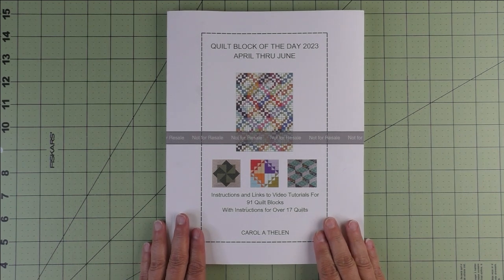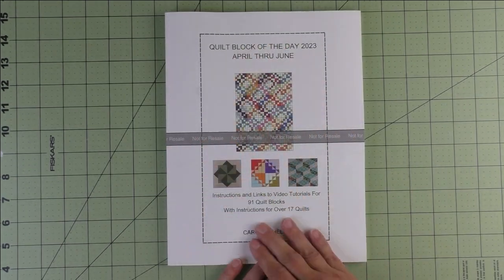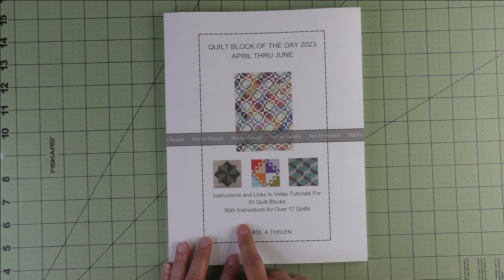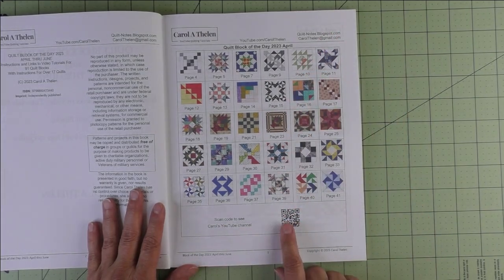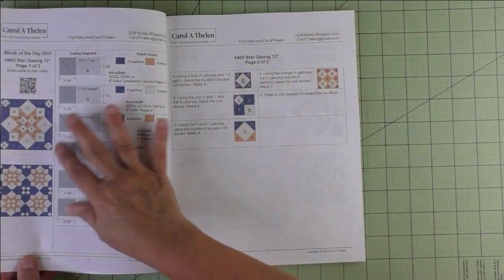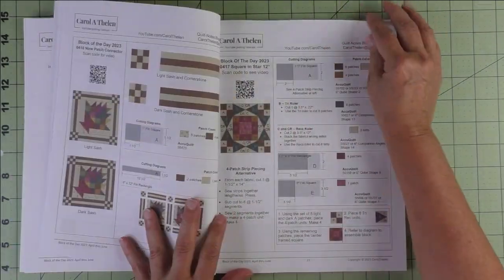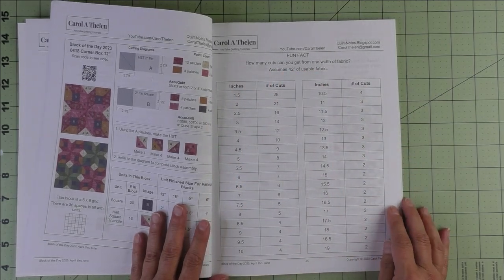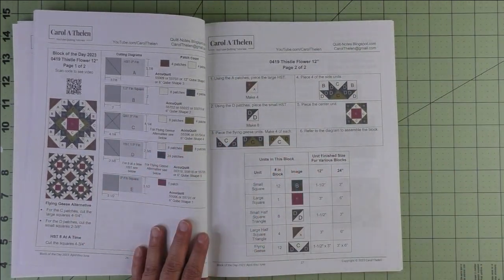It's The Second Book - Block of the Day 2023 - April thru June | Carol Thelen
Instructions and Links to Video Tutorials for 91 Quilt Blocks With Instructions for Over 17 Quilts. Written by Carol A Thelen